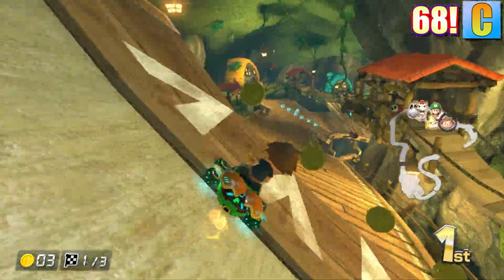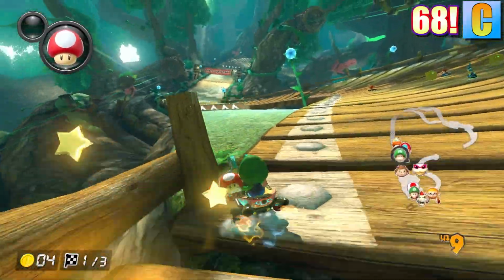68 - Wild Woods: Ranking Mario Kart 8 Deluxe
This is a part of an ongoing series of as I do a ranking countdown and breakdown of each Mario Kart 8 track! In 68th: Wild Woods.